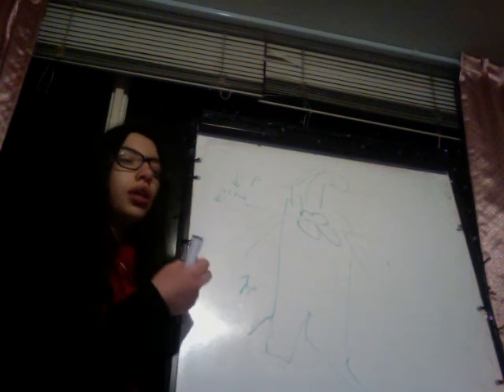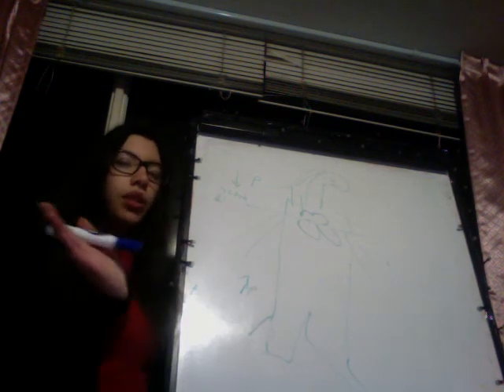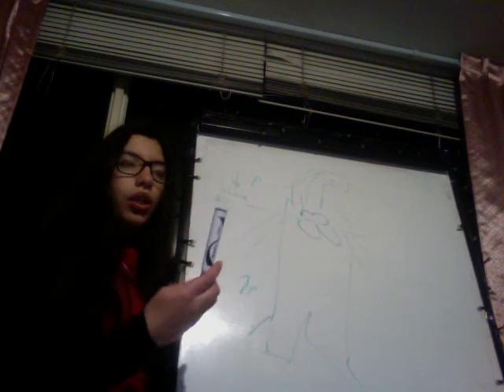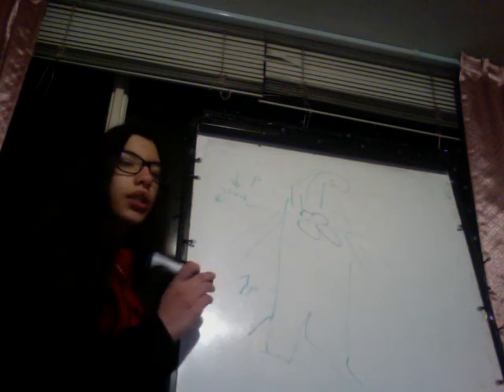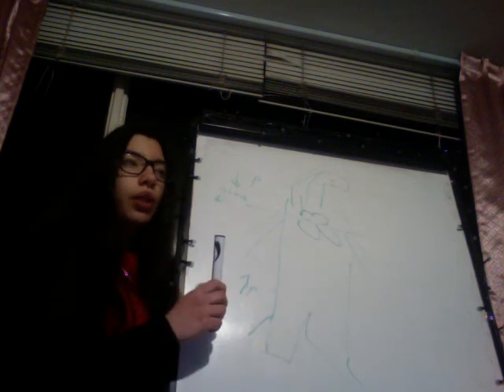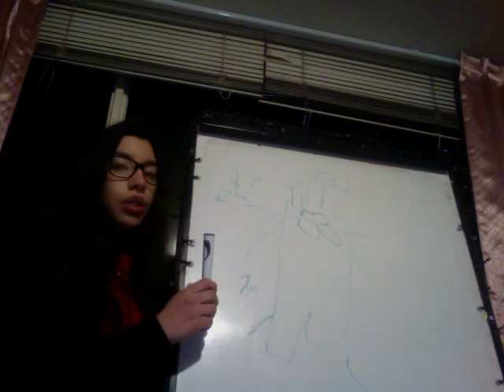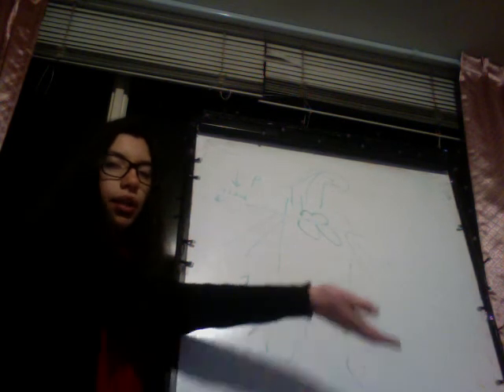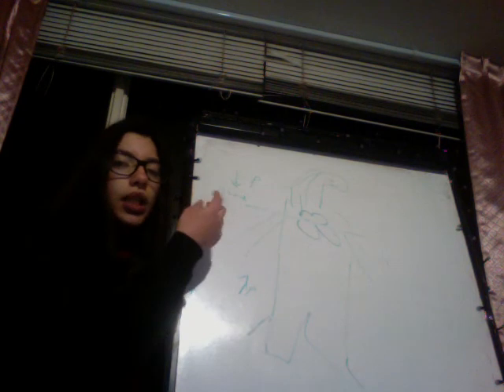Effect of Gravity in Blood Pressure